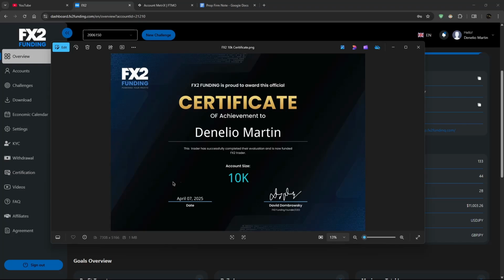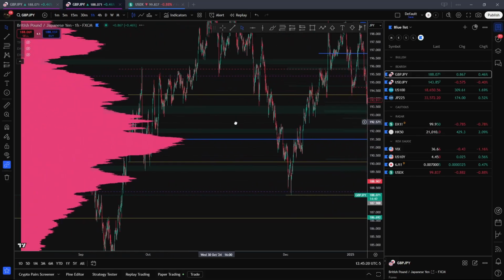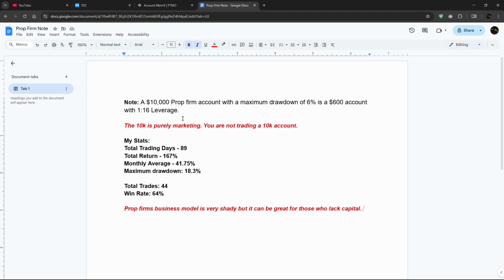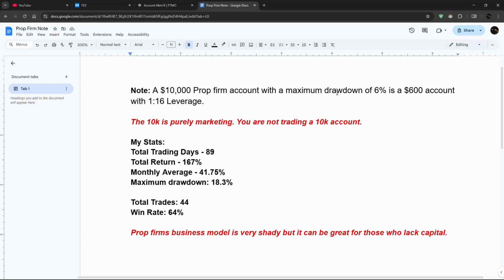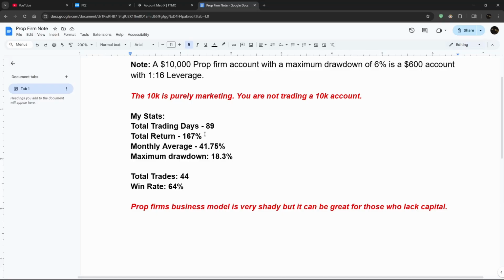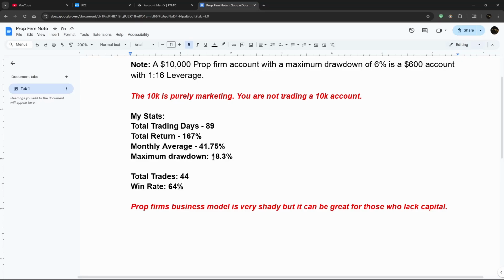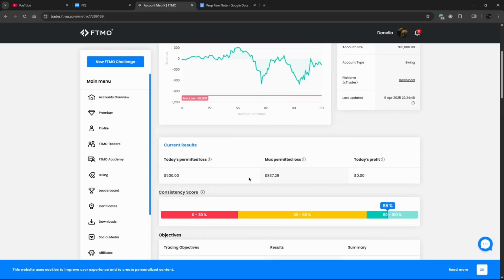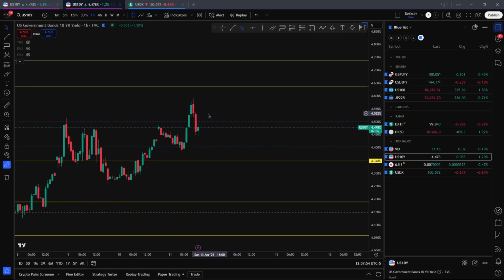Funded on My First Attempt – Here's my Strategy and What I Learned